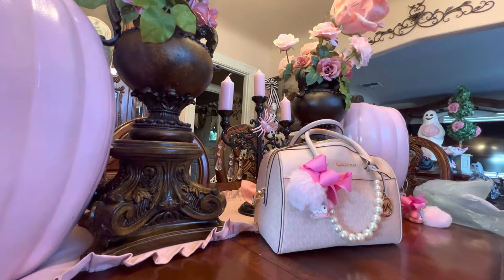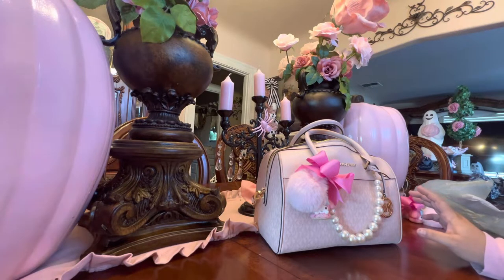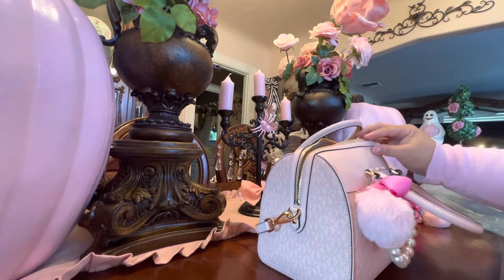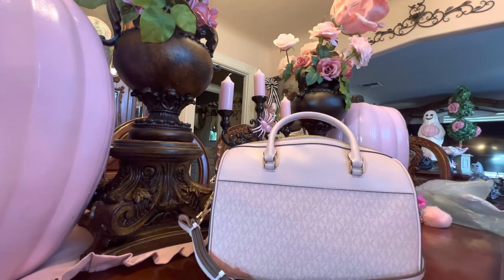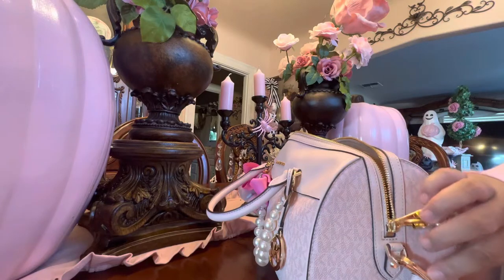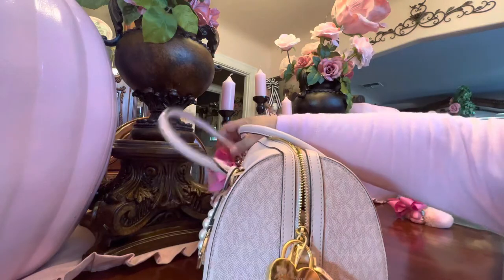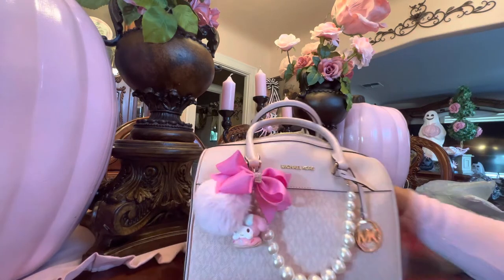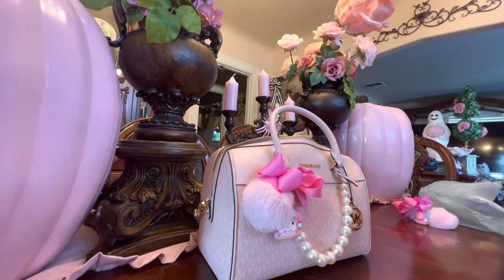MICHAEL KORS POWDER BLUSH Bag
Color Dark POWDER PINK
This is the size of the Speedy 30